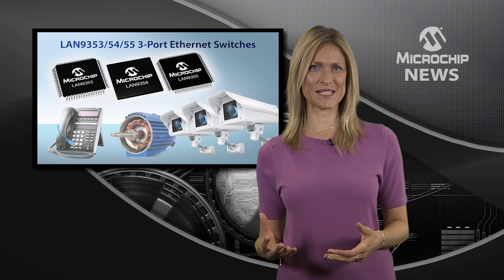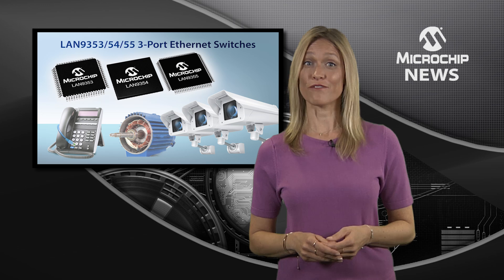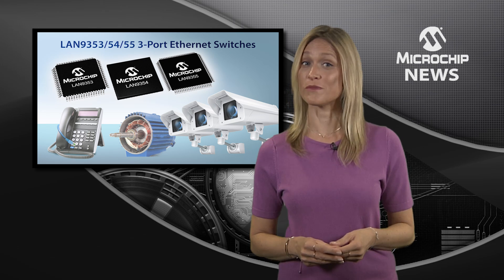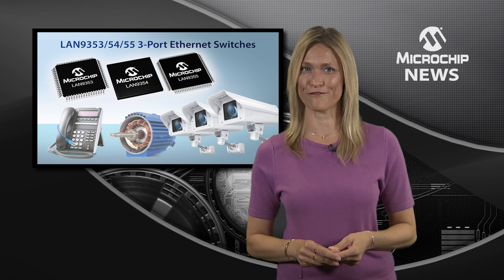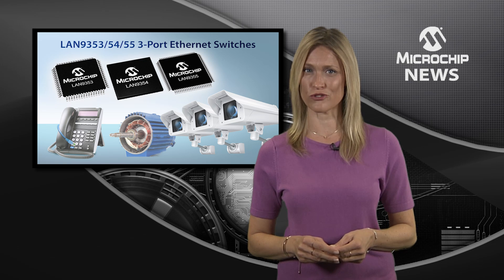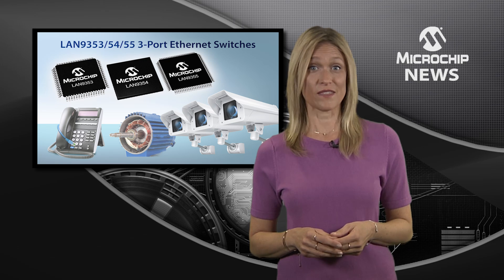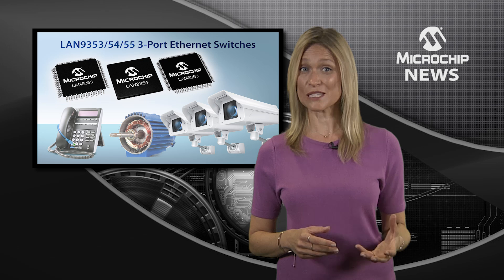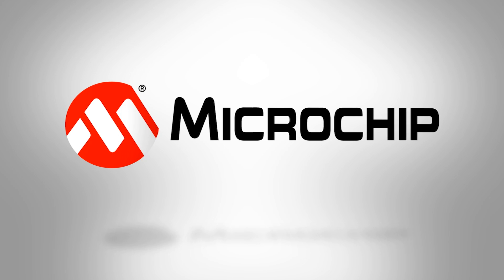Industrial Ethernet Switches Feature Multiple Data Interfaces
[MNV258]  Microchip expands industrial ethernet switch portfolio with enhanced devices featuring IEEE 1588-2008 precision time protocol and low-power options.